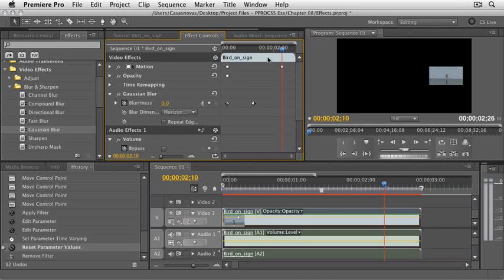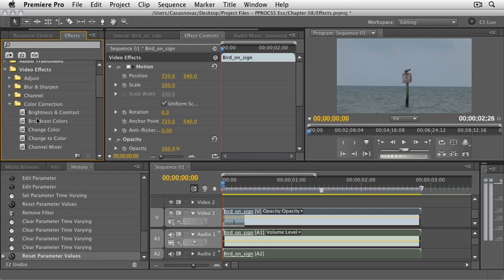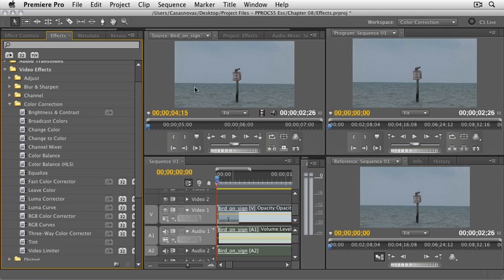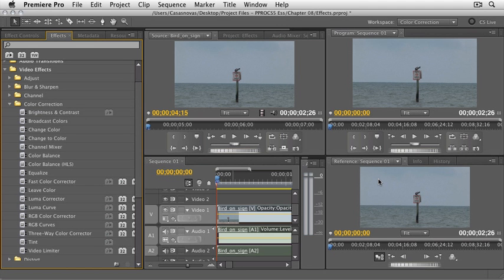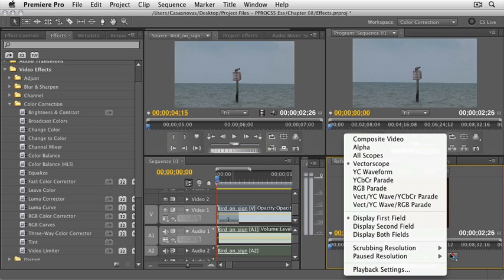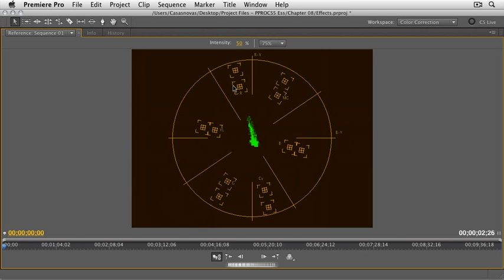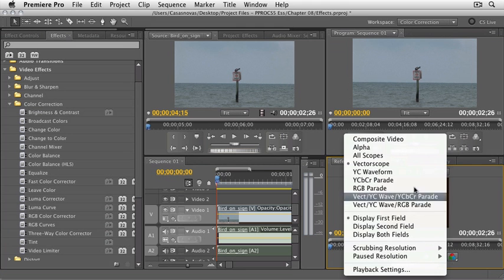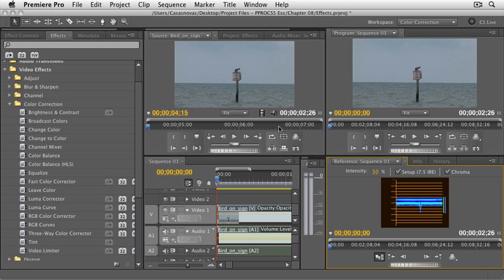premiere chapter 08 05